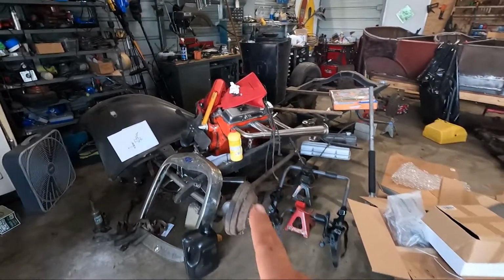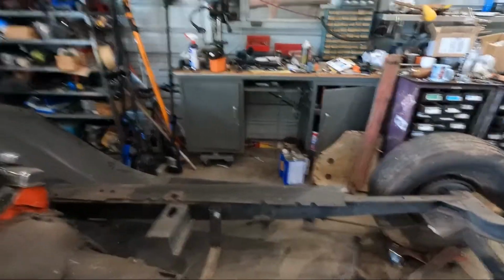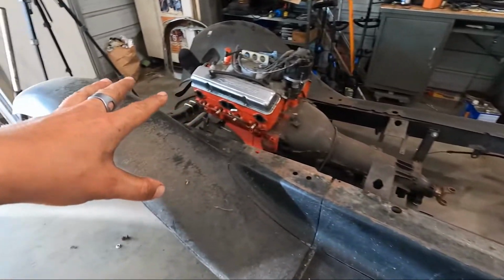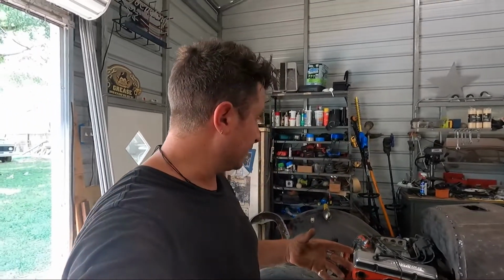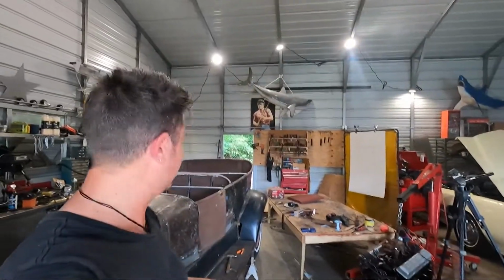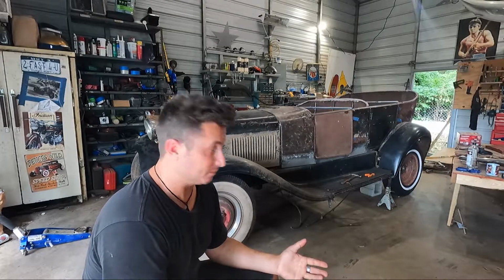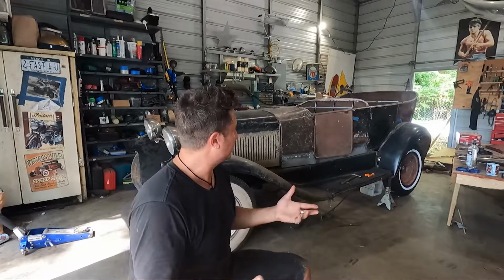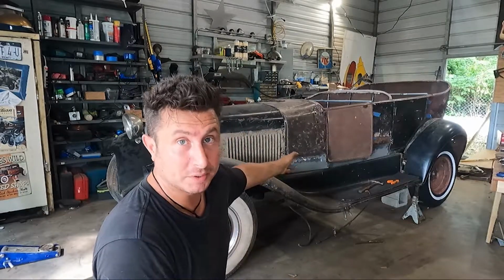1927 Ford Touring Hot Rod Build Let's Mock it Up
Thanks to everyone who subscribes, likes, and comments!   Maybe one small click for you, but every one is a Giant Leap for the Channel.

This is an intro to the 1927 model t touring project we will be working on.
Time to slap all the bits we have together to see what we have

  This will hopefully serve as a how to build a hot rod from a pile of parts type thing.  It won't be the only way but it will be one way.

    If you are into this thing please follow along, we are going to be going pretty deep on this one.